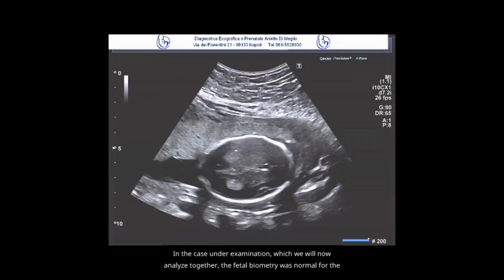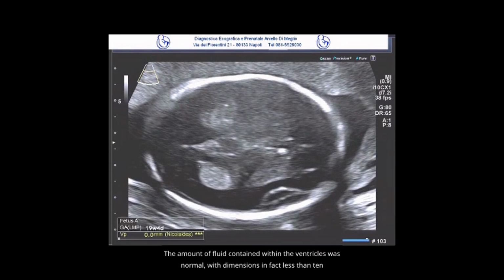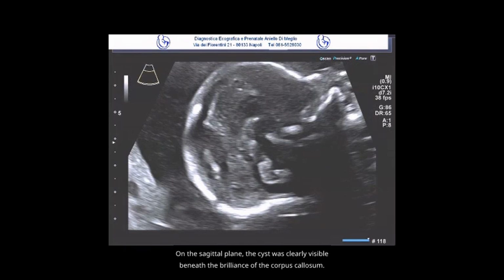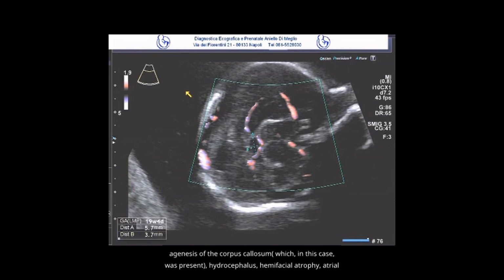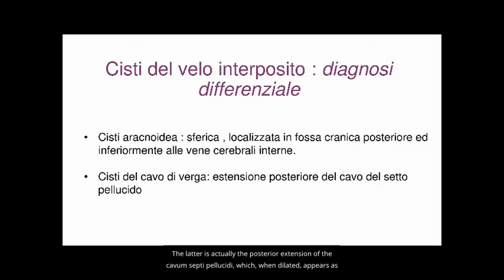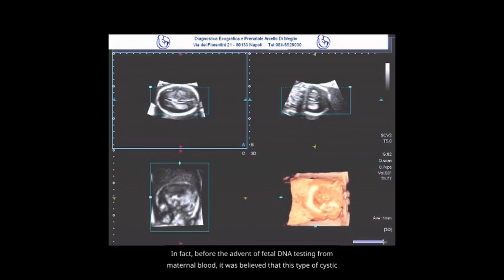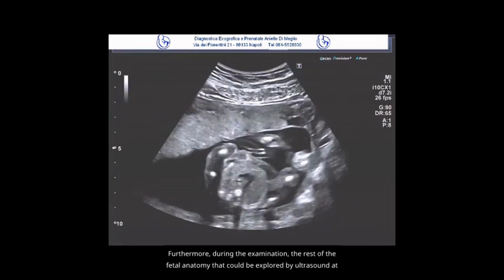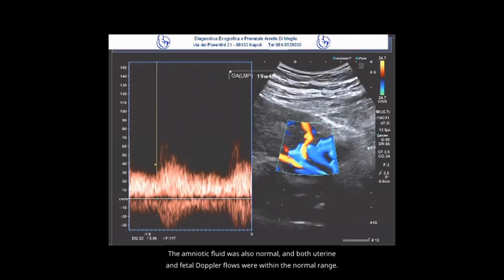Cyst of the interpositus velum